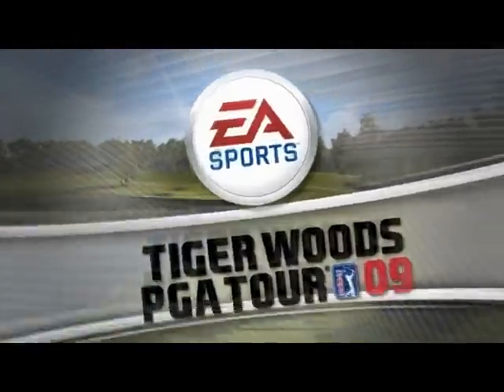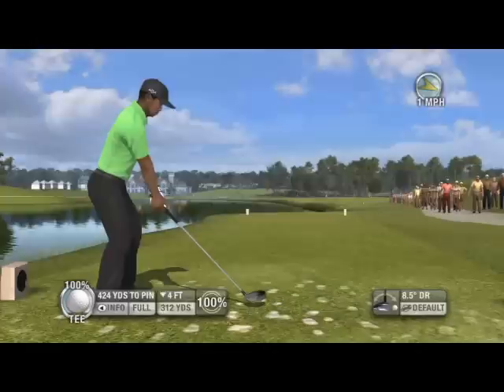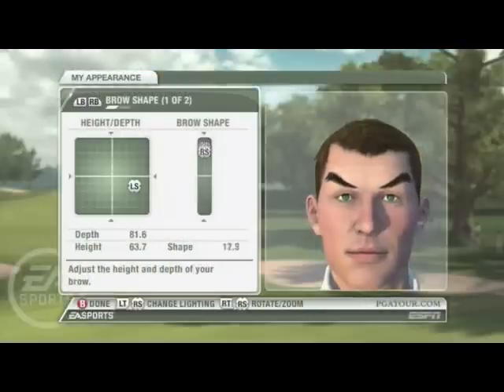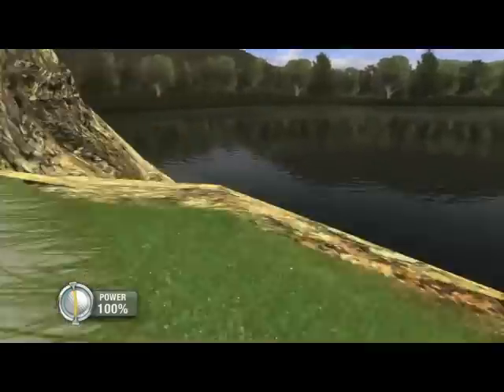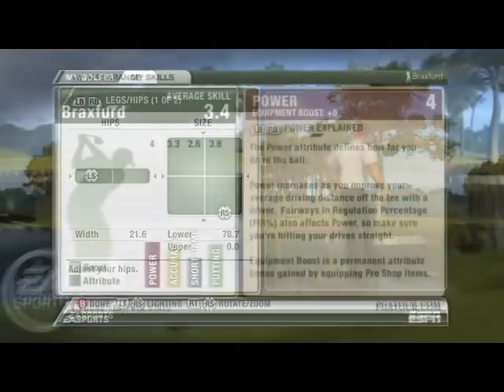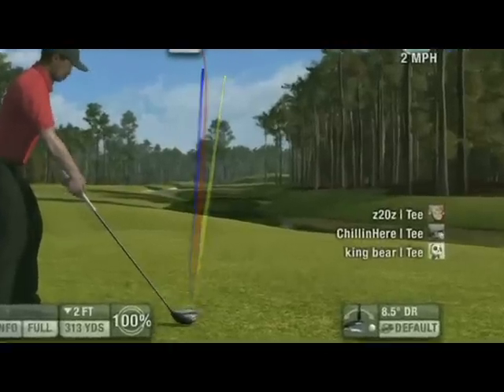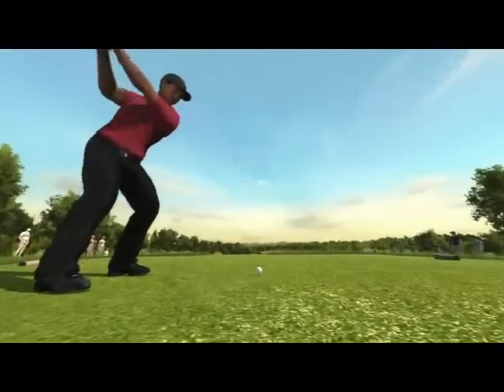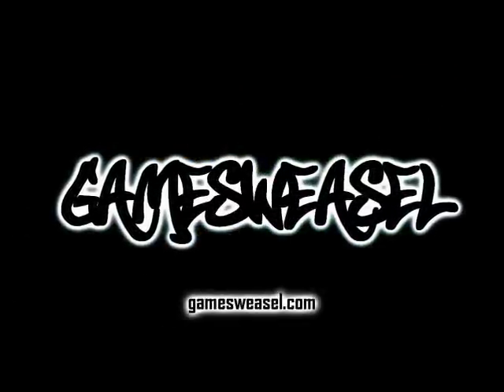Tiger Woods PGA Tour 09 review